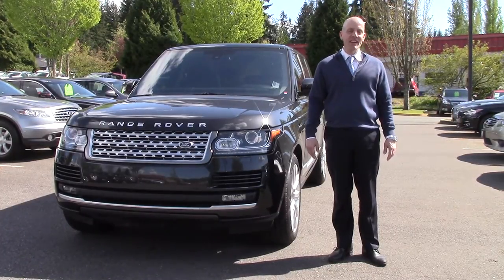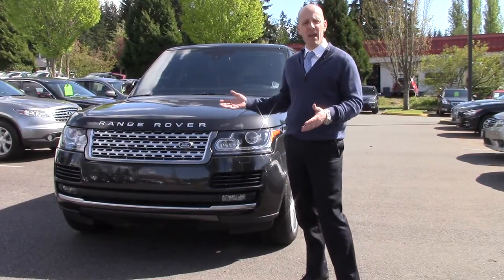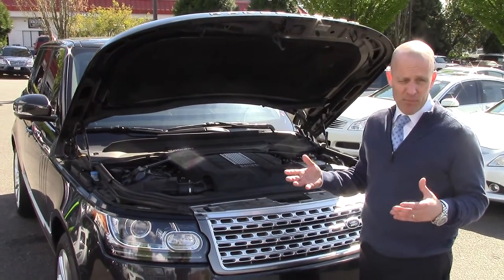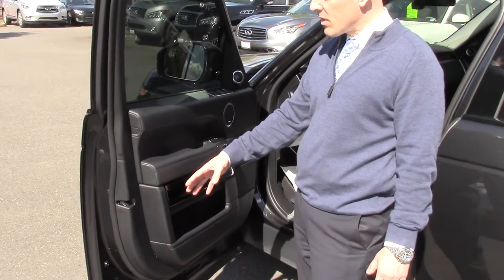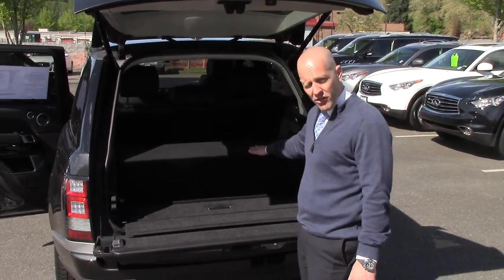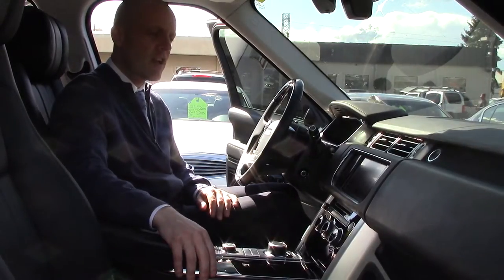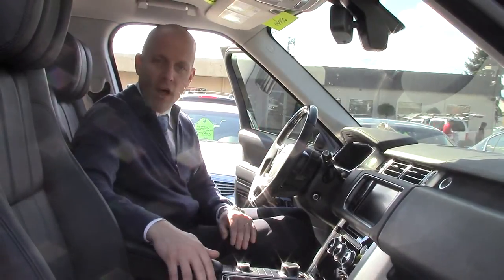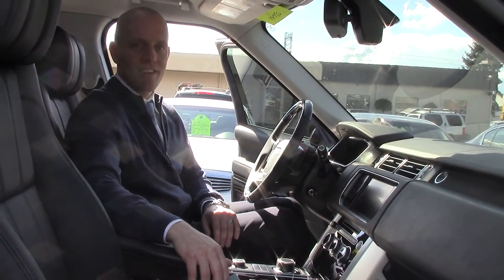Why a 2013 Range Rover Supercharged under $45000 is such a class act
2013 Range Rover Supercharged Review - We review the Range Rover performance, interior and more

2013 Range Rover Supercharged review and start up - 2 month wrap up with our favorite SUV

Hi, this is Joe Tunney bringing to you a comprehensive catalogue of hundreds of great vehicles from throughout the automobile industry.  Although we specialize in Acura, BMW, Lexus, Mercedes, sports cars, SUV's and of course our beloved Infiniti product line, we also like to carry and review exotic cars from time to time like Ferrari, Dodge Viper, turbocharged all-wheel-drive cars like Mitsubishi Evo, Honda S2000 and Subaru WRX, as well as affordable vehicles that fit into every budget like the 2013 Land Rover Range Rover Supercharged.  For 2014 we are going to make a point of reviewing everything we carry, demonstrating for you the interior and exterior features and condition, the wheels and tires, trunk space, as well as an overview of power, technology, economy and driving characteristics to give you factual information as well as information unique to this particular vehicle so that you can enjoy a more intelligent shopping experience without ever having to step onto the lot.